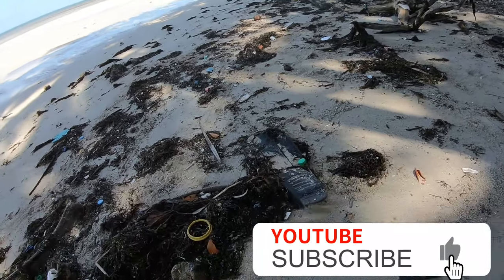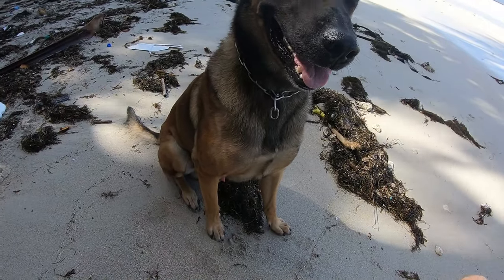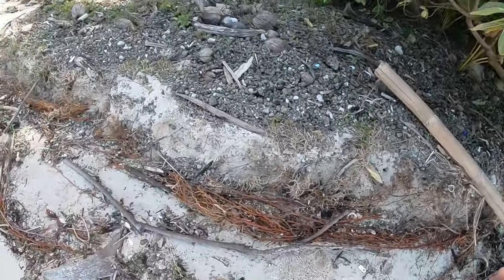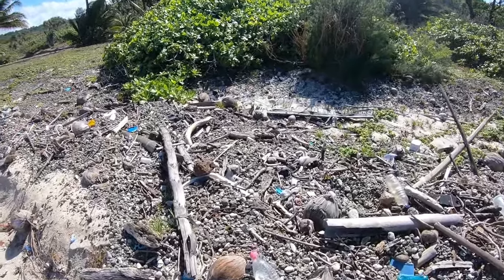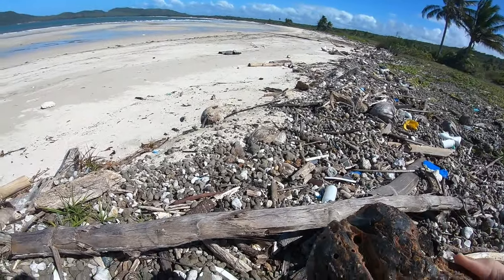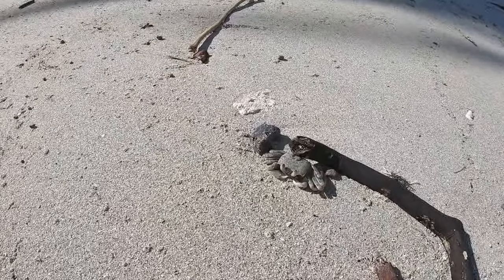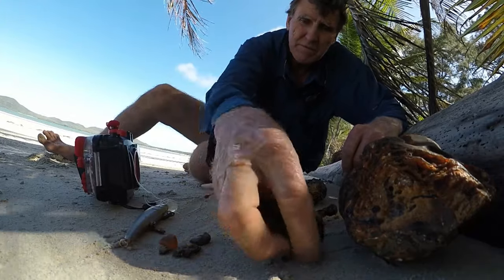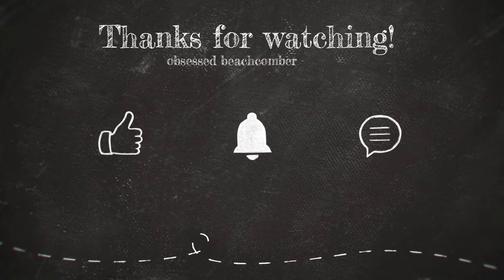BEACHCOMBING FOR 4 to 12 MILLION YEAR OLD AMBER ! + FOUND LOST CAMERA EP2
Hey guys hope you liked the content today we really appreciate the support from you guys subscribing commenting and liking the videos if you like the content and haven’t already consider hitting that subscribe button it helps us a lot !

If you want like to see now follow or other socials for behind the scenes!